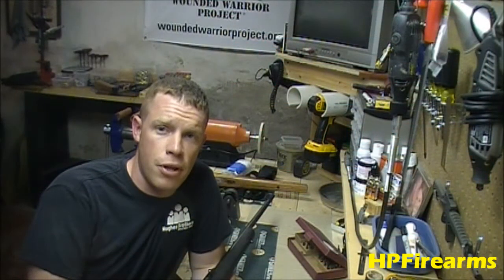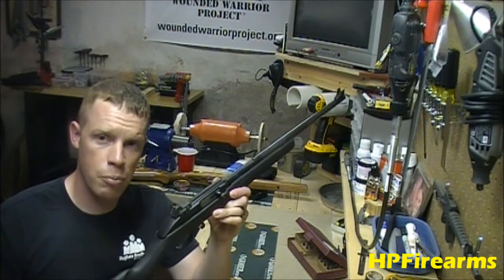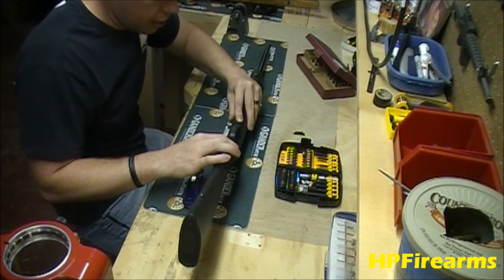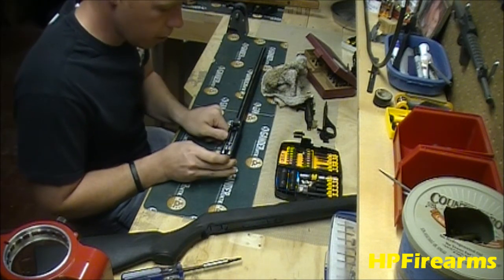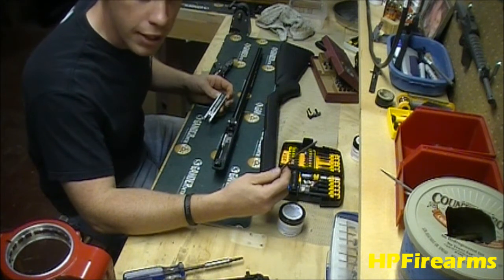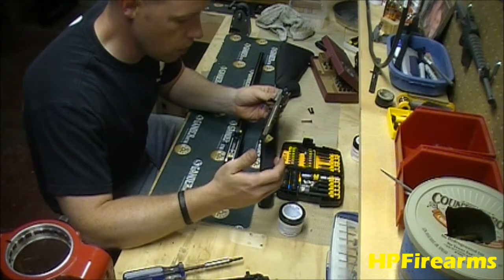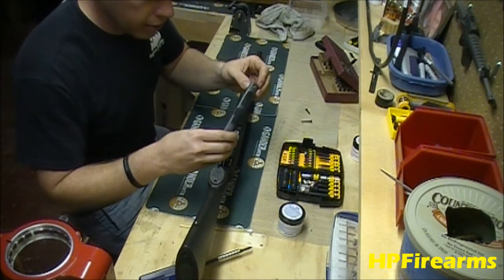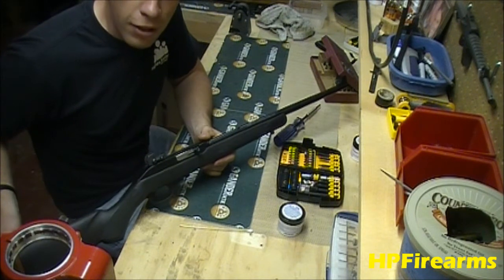Marlin Model 795 Disassembly & Cleaning by HPFirearms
The Marlin Model 795 is probably one of the most affordable .22LR's on the market today! For about 120 bucks you can purchase this very well built, accurate, durable rifle. In this video I'll show you just how easy it is to disassemble and reassemble. Plus I'll even through in a few tuning tricks.

ADSENSE NOTICE: All content in this production is original. Bobby Hughes (HP Firearms) owns the rights to all material within. Introduction graphic is owned by Bobby Hughes (HP Firearms) and was created using Microsoft Power Point and Microsoft Paint. Video edited using Windows Live Movie Maker.